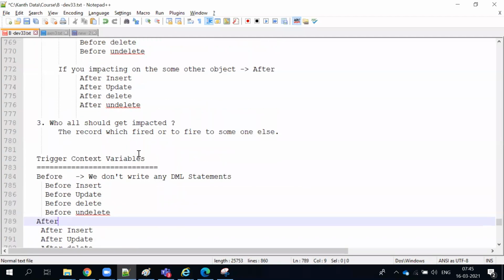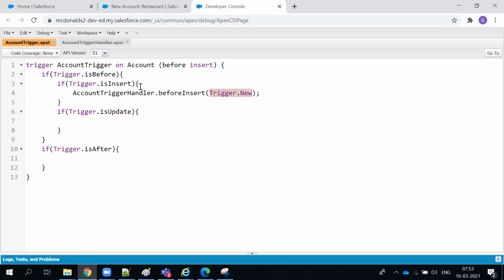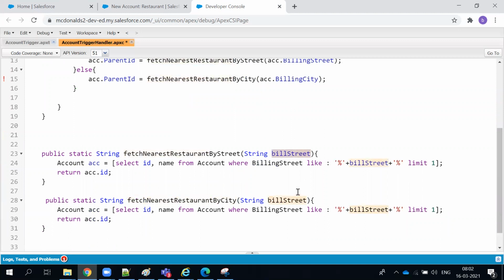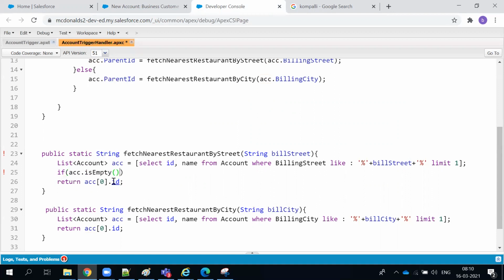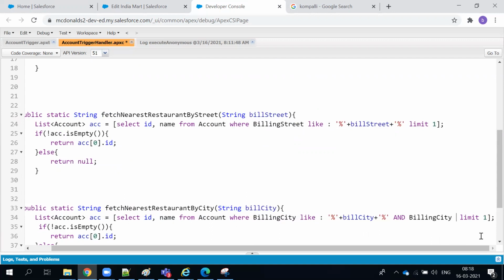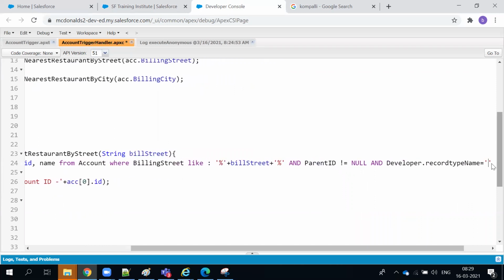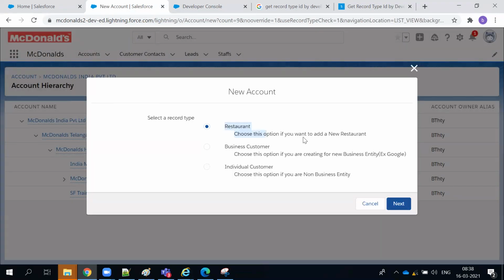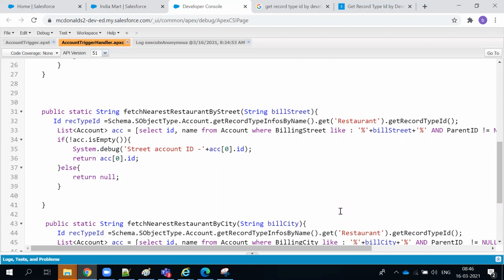Salesforce Trigger 3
Trigger Examples
1. Before Trigger -
       Before Insert
       Before Update
       Before Delete